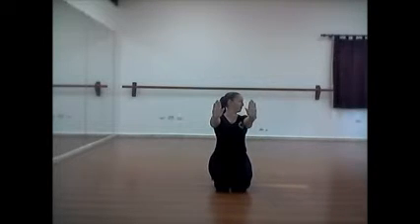PPB02 Expressive hands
Expressive hands exercise for students of Pre-Primary Ballet to practice at home